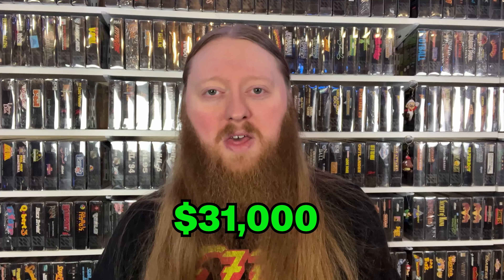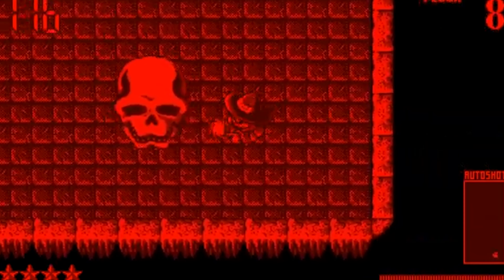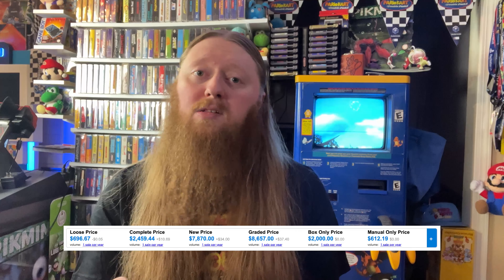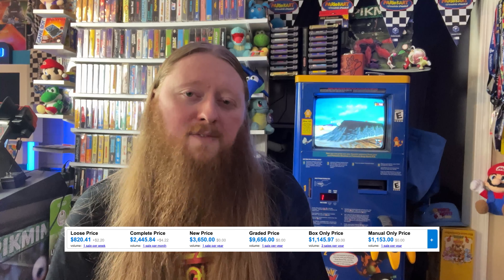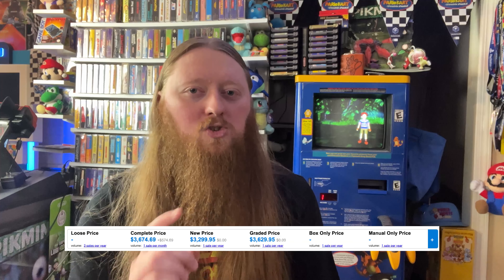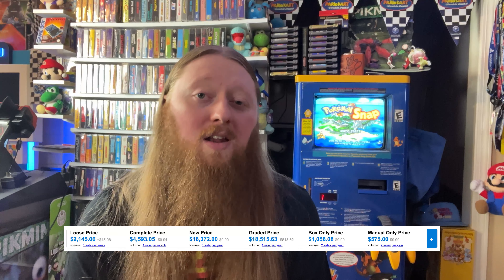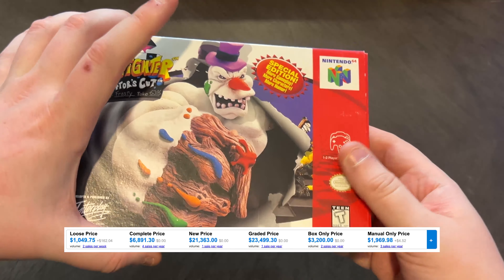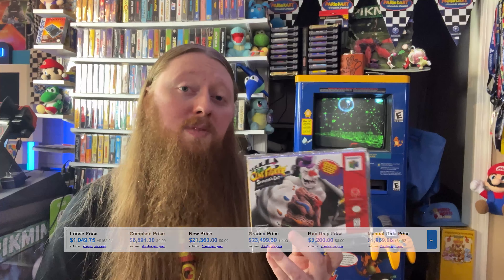The RAREST Video Games I Own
A look at my Top 10 Most Expensive and Mind Bending video games within my collection. Everything from original Nintendo NES to Nintendo Wii U and a lot in between. What are you most expensive video games in your collection?

00:00 Intro
00:59 Rampage 2
02:15 Jack Bros
03:22 Stunt Racer
04:30 Zombies Ate My Neighbors (Variant)
06:13 Star Fox Super Weekend
07:39 Hagane
09:08 Pokémon Box
10:49 Hyrule Warrirors Limited Edition
12:32 Little Samson
14:02 Honorable Mentions
16:29 Clay Fighter Sculptors Cut